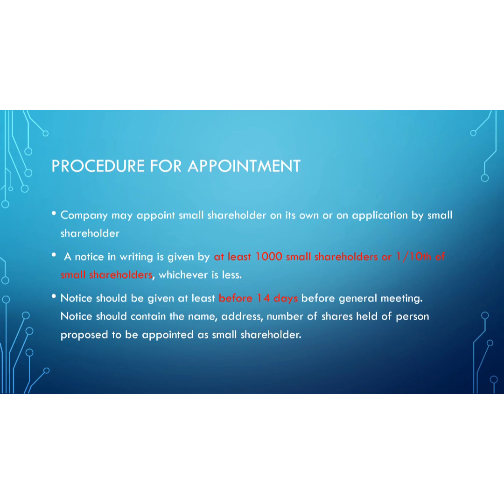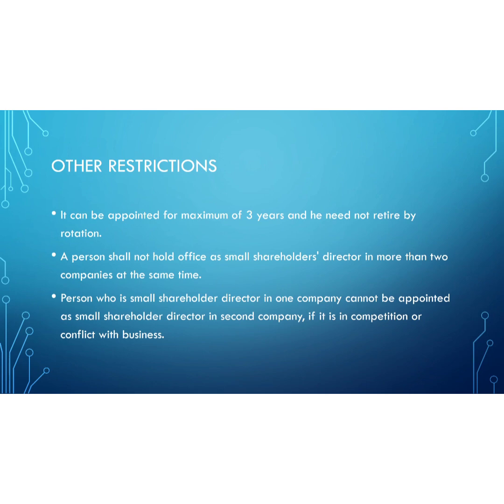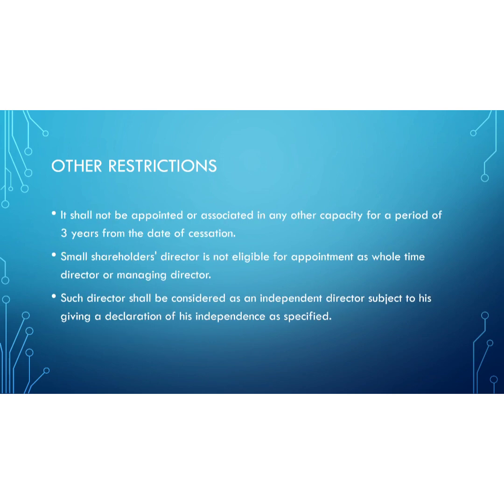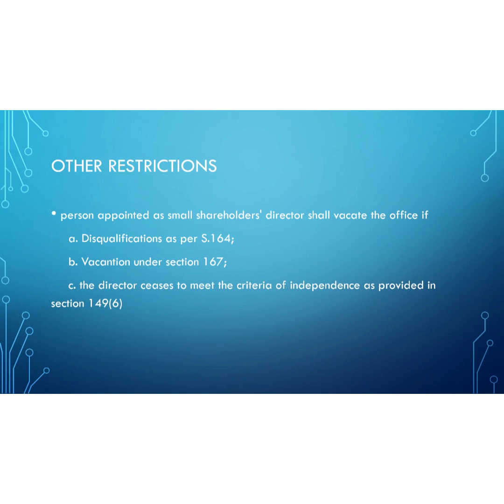SECTION 151 - SMALL SHAREHOLDER DIRECTOR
CHAPTER X OF COMPANIES ACT, 2013

A. REQUIREMENT OF SMALL SHAREHOLDERS DIRECTOR

Small shareholders' means a shareholder holding shares of nominal value of Rs 20,000 or less.

Both Equity and preference shareholder who is satisfying above requirement will be considered.

• Every listed company MAY have one director.
• Company may appoint small shareholder on its own or on application by small shareholder
• A notice in writing is given by at least 1000 small shareholders or 10 percent of shareholders, whichever is less.
• Notice should be given at least before 14 days before general meeting. Notice should contain the name, address, number of shares held of person proposed to be appointed as small shareholder.
• Notice should be signed by the nominee stating
A. his director identification number (DIN),

B. that he is not disqualified to become director,

C. his consent to act as director to company.

If the proposer does not hold any shares, details of shares held need not be mentioned in the notice.

• A Listed public companies shall elect the small shareholders nominee through a postal ballot.

B. OTHER RESTRICTIONS

• It can be appointed for maximum of 3 years and he need not retire by rotation.
• A person shall not hold office as small shareholders' director in more than two companies at the same time.
• Person who is small shareholder director in one company cannot be appointed as small shareholder director in second company, if it is in competition or conflict with business.
• It shall not be appointed or associated in any other capacity for a period of 3 years from the date of cessation.
• Small shareholders' director is not eligible for appointment as whole time director or managing director.
• Such director shall be considered as an independent director subject to his giving a declaration of his independence as specified.
• Person appointed as small shareholders' director shall vacate the office if
a. Disqualifications as per S.164;

b. Vacantion under section 167;

c. the director ceases to meet the criteria of independence as provided in section 149(6)

D. REMOVAL OF SMALL SHAREHOLDERS DIRECTOR

Only by ordinary resolution passed in the general meeting after compliance of the procedural requirements of section 169.